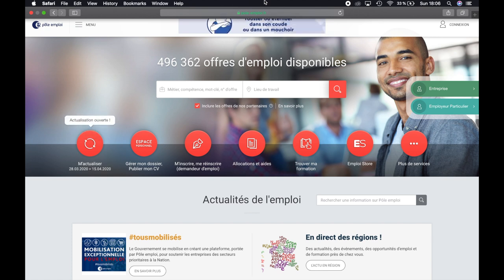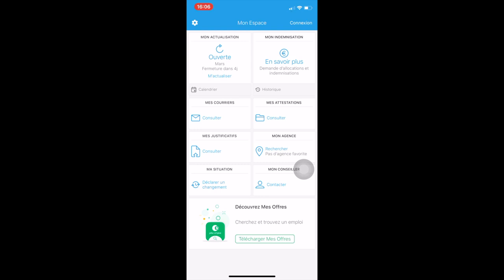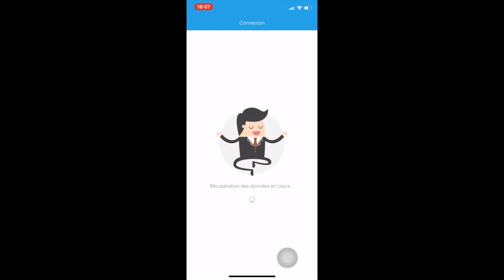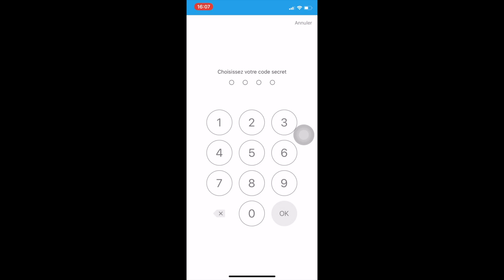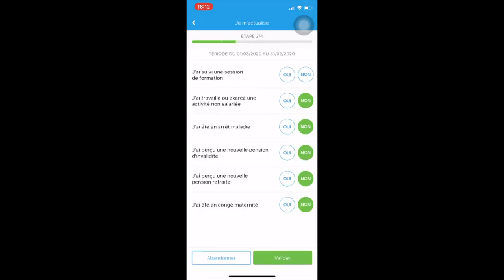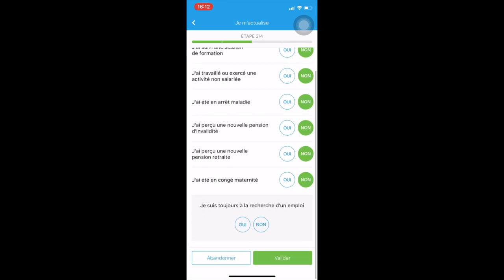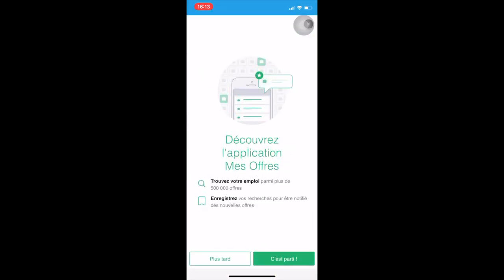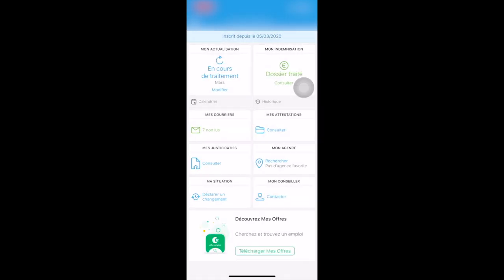how to do Pôle emploi actualisation.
Hello Friends
In this video, We will learn how to do pôle emploi actualisation online in our tibetan language. hope it will help you guys. thank you so much for your support.
Thanks and Love